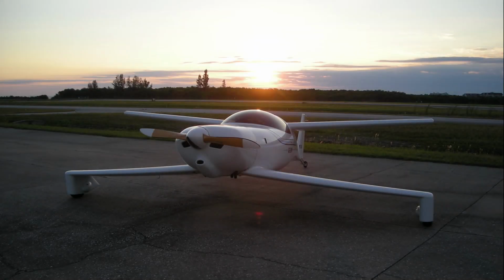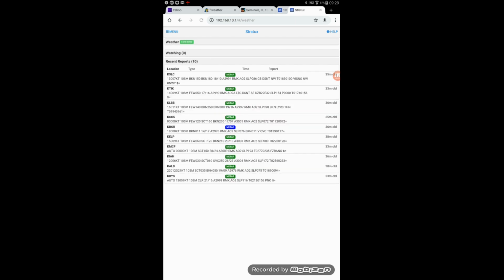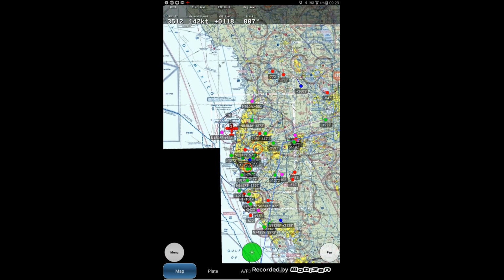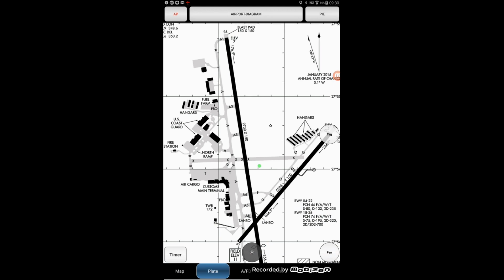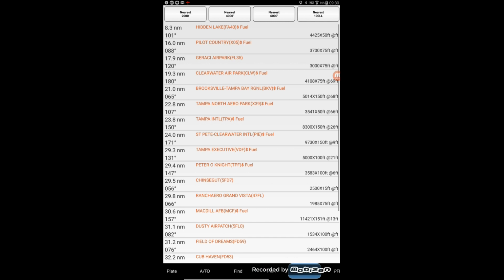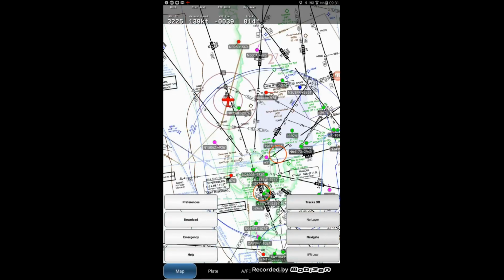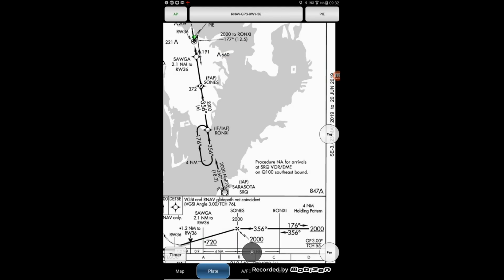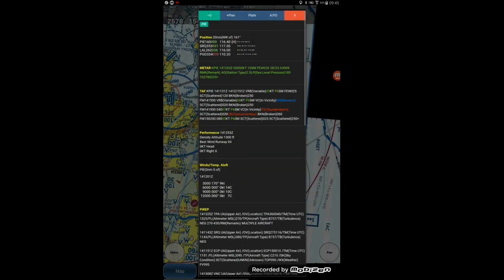2019 Stratux in Flight and Avare Moving Map for Android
This video shows the Stratux functions while in flight!  I have seen a bunch of Stratux videos but all are on the ground.  We're going 140 to 160K in this video in the Tampa Bay Florida area.  Look at all the traffic displayed but wait, I'm filtering to only show airplanes within 3000' of my altitude so there are lots more airplanes flying around!  Then while I'm at it I demo some of the Avare App functions and how they work with Stratux.  This airplane is ADS-B in and Out equipped.